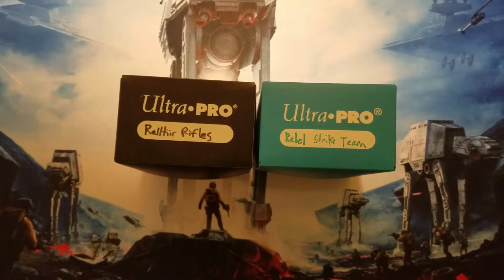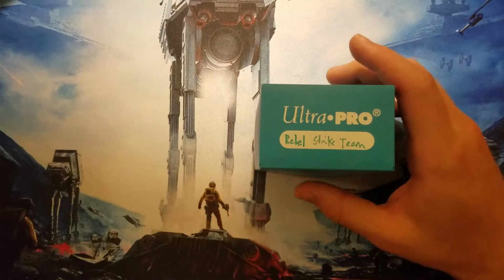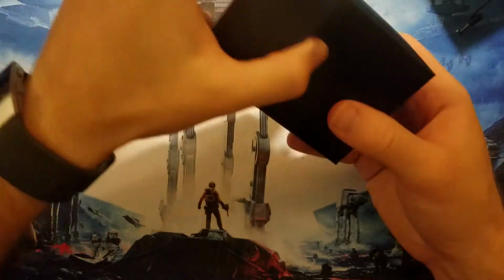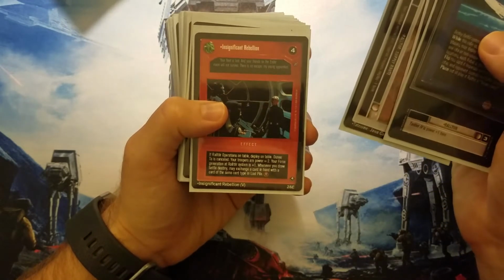Star Wars CCG Legacy Decks 11: Ralltiir Rifles & Rebel Strike Team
When I first got back into the game around 2014, the virtual card pool was in the process of being reset, which I wasn’t aware of, just browsing online through the cards. It wasn’t until a few months later that my friend and I realized that “Set 0” and “Set 1” were basically starting the virtual pool over. We, however, had barely scratched the surface of the old generation of virtual cards, and weren’t really interested in going to tournaments yet.

What we ended up with was a format that included any of the older virtual cards* AND any of the new** ones. It was the wild west for sure. Did I mention that we didn’t play with Defensive Shields?

Nowadays, we mostly play the modern format that is official for tournaments sanctioned by the SWCCG Players’ Committee. These decks will probably eventually get remade if something in them becomes viable in the current game, but as of the making of the videos they still make their way into a game now and then. Many of them, especially those that rely on retrieval or controlling exclusively space or ground, are not viable now that we have cut them down to 59 cards and use shields, but each has something nostalgic at the very least.

Whether you’ve never played with virtual cards or have played extensively in both the Legacy era and the post-reset era (in which case you know how crazy this format would be), I hope you find something interesting in these deck overviews!